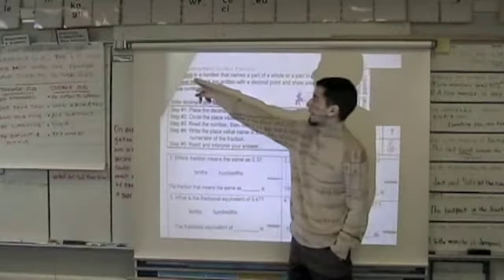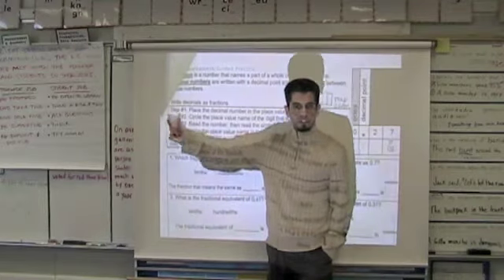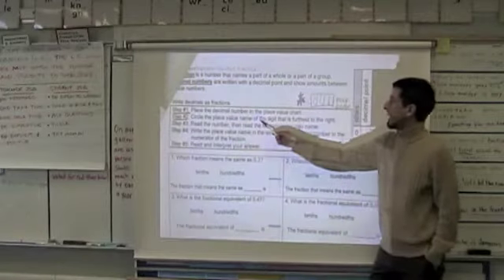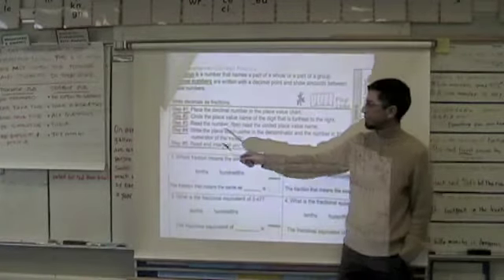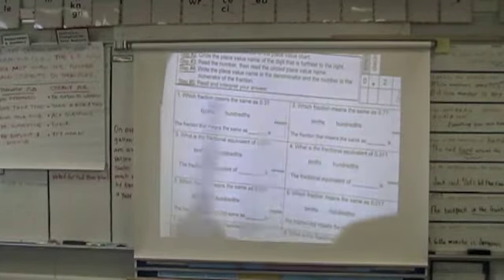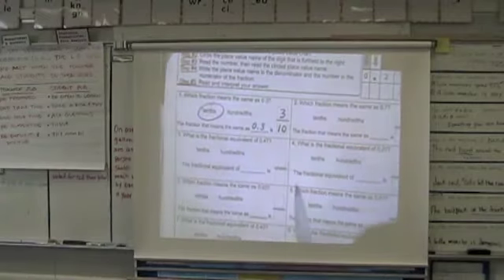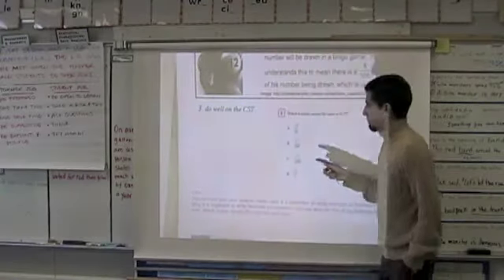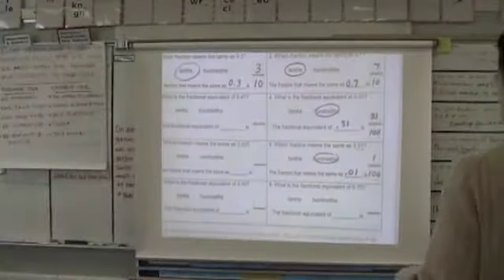EDI Lesson 012512 Part III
This is part three of the lesson and its conclusion.